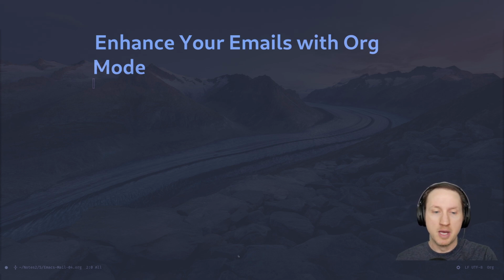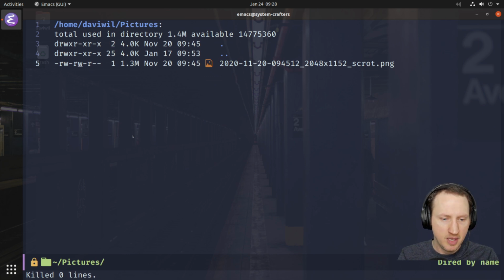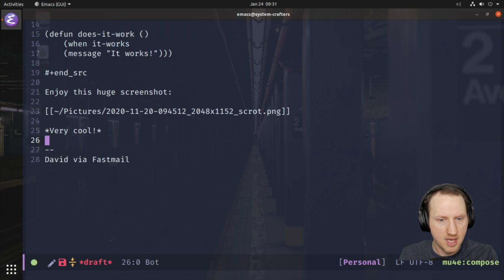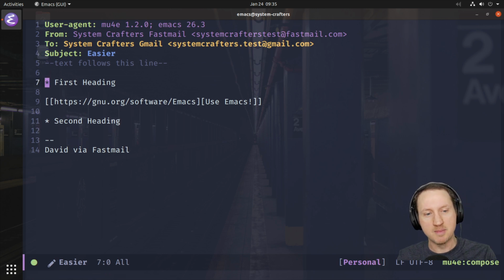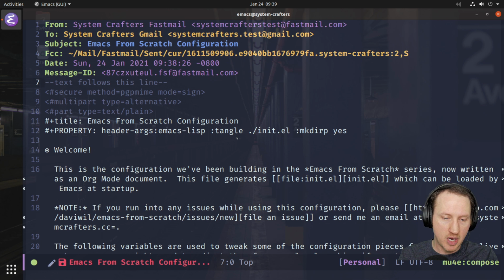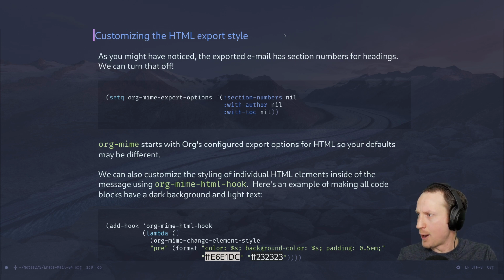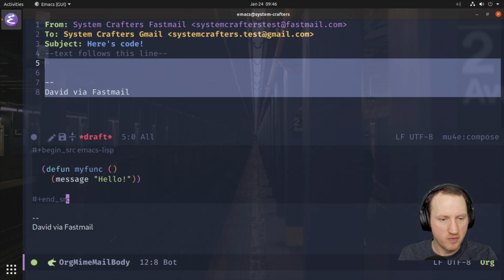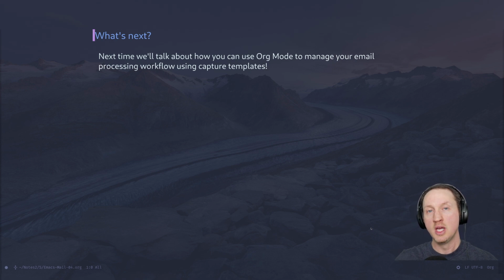Enhance Your Email with Org Mode - Emacs Mail #4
In this video, we learn how to send HTML-formatted emails in Emacs using org-mime.  This package enables you to write your email messages using Org Mode formatting and then convert it into HTML to be sent as the body of your email!  You can also send the contents of existing Org Mode files as emails with ease.